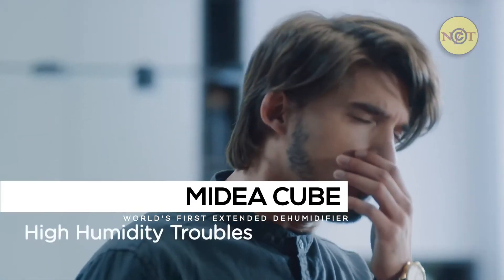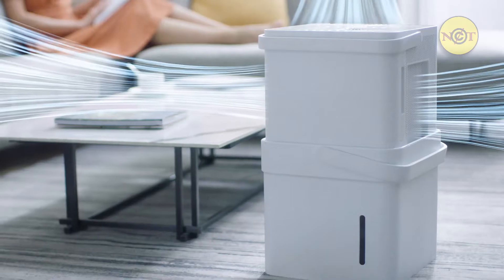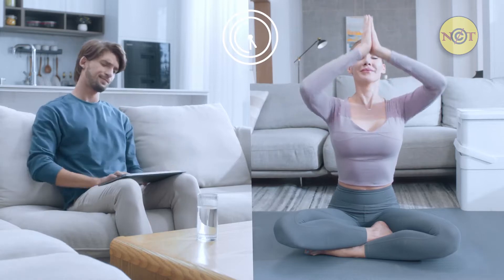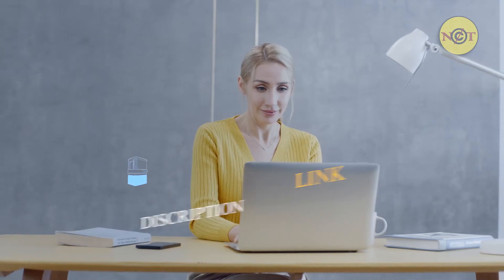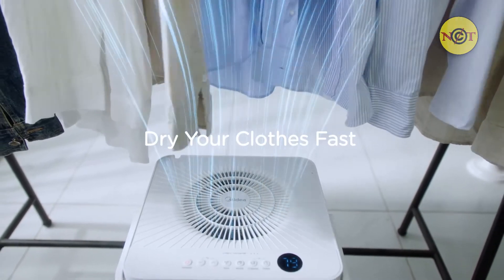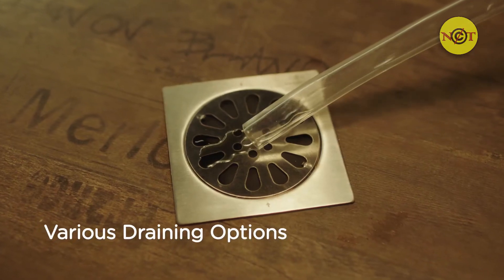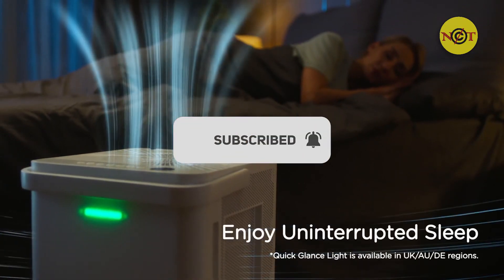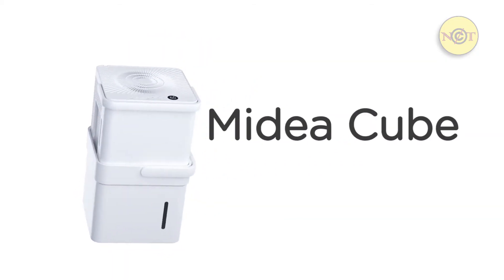World's First Extended Dehumidifier | Midea Cube | NO COPYRIGHT TECH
Extended design for expanded capacity. Monitor humidity & water level all at your fingertips.

Unlimited Hosting For Website

Amazin Affliation

Amazon Prime Discounted Monthly Offering

Your willingness to support our cause is appreciated.

Social Links